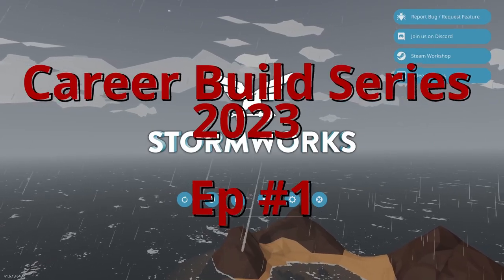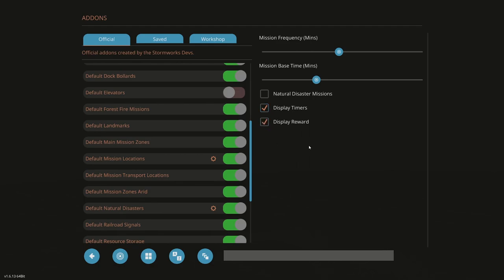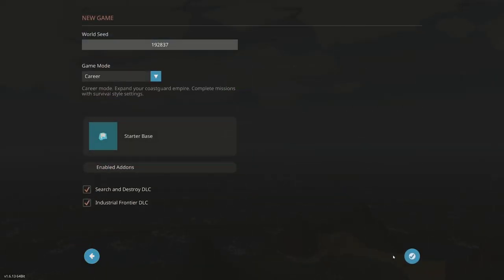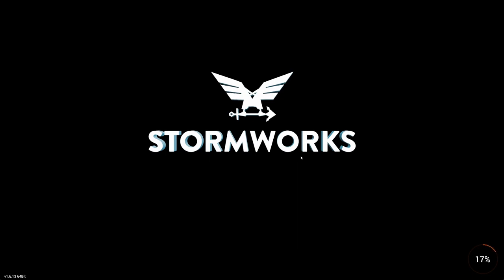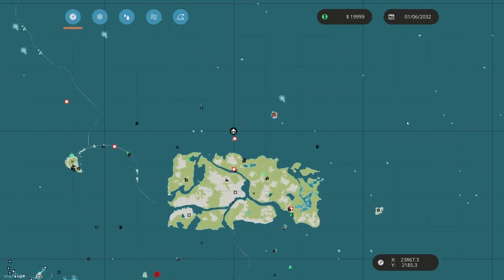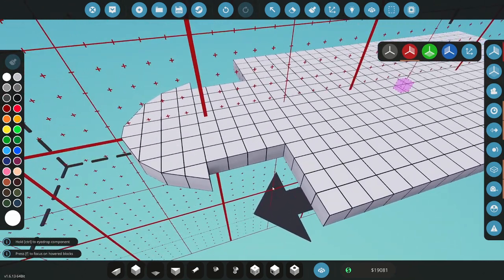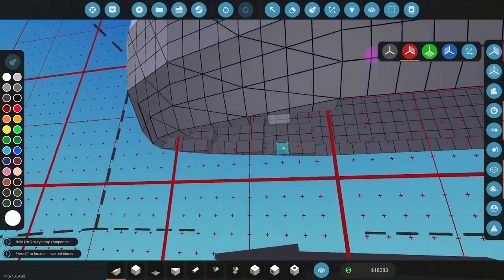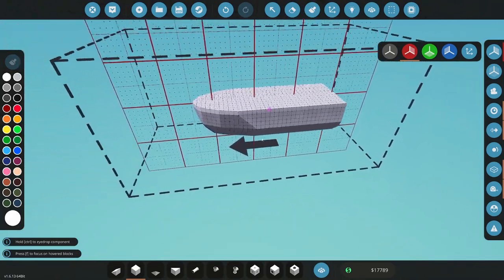Career Build Series 2023 EP1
This is the start of the new Career Build Series for 2023.